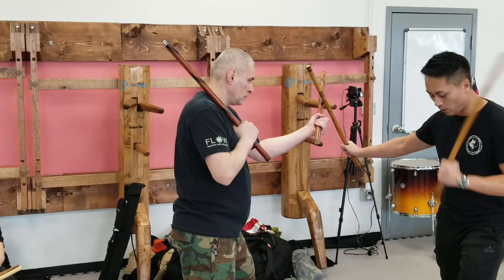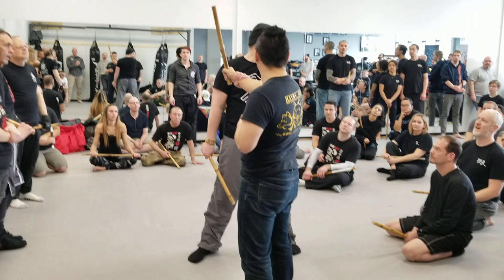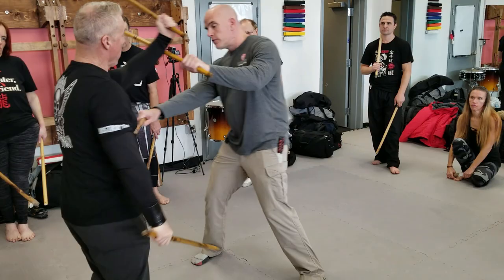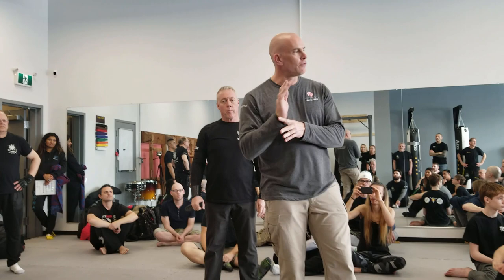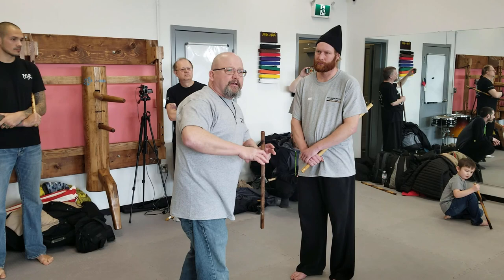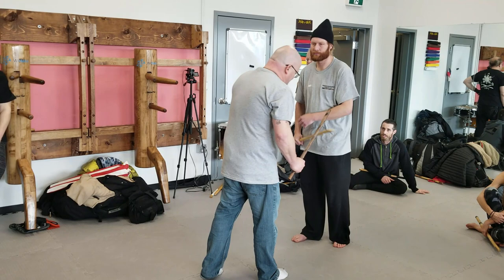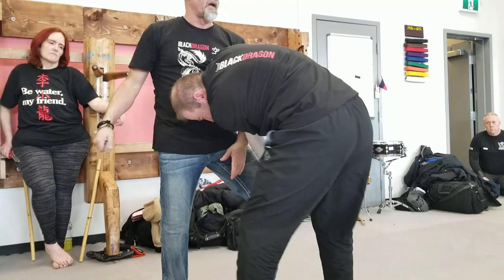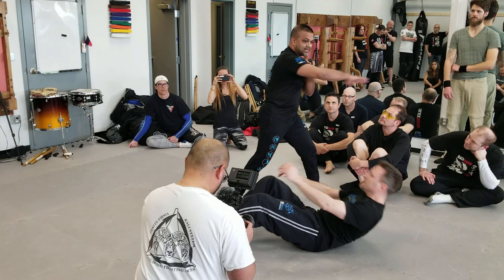PWAS winter seminar Calgary 2019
Philippine Warrior Arts Society Winter Gathering in Calgary, Alberta.
This seminar featured Instructors from Across Alberta as well as From BC. Including: Guro Jeff Estrada, Guro Jay Cooper,  Master Rod Coulter, Grand Master  Norman Suanico, Guro Joel Huncar, Grand Master Gil Lafantaisie, and Guro Marvin Ishmael.

All sharing the dynamic Filipino Martial Arts.

The event was held at Western Canada Martial Arts Academy.

Many Thanks to Guro Herald Casana and Master Oliver Salvador for organizing the event and Bringing the tribes together!